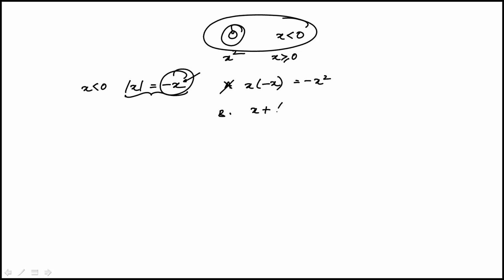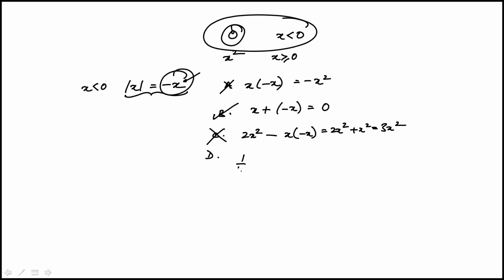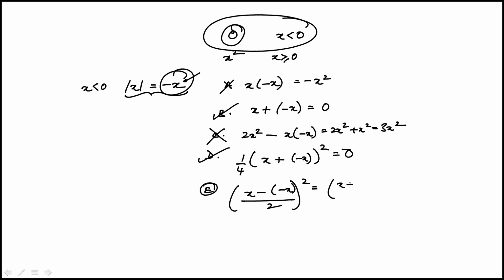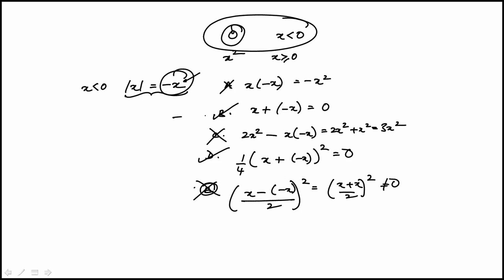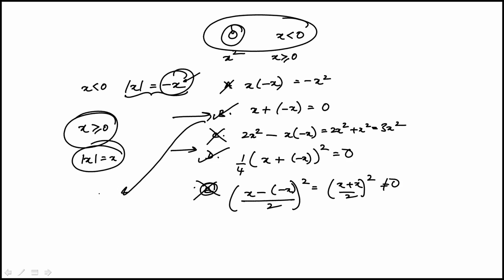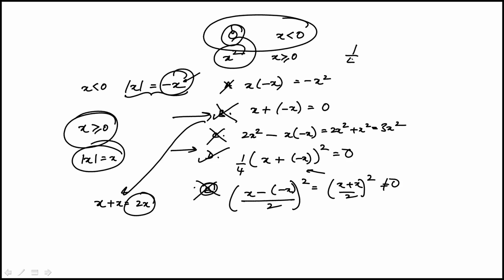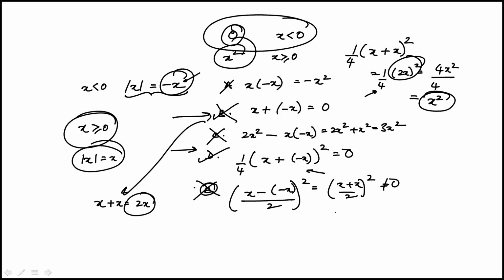Question 91 Arithmetic GMAT Official Practice Exam 1 and 2 Quantitative Reasoning